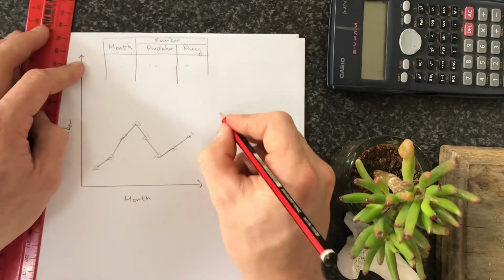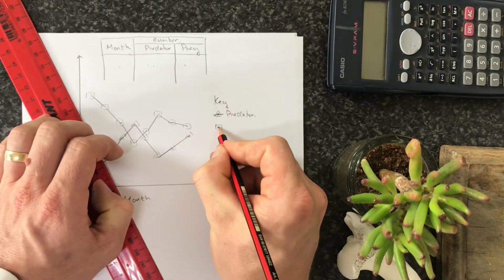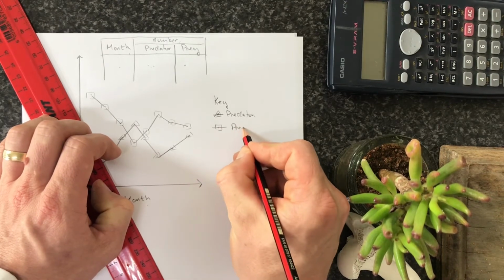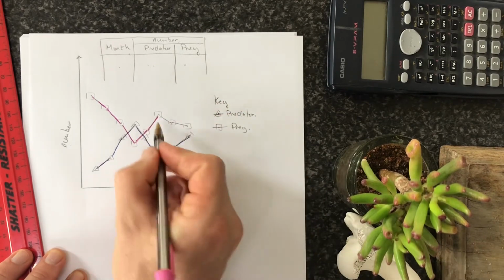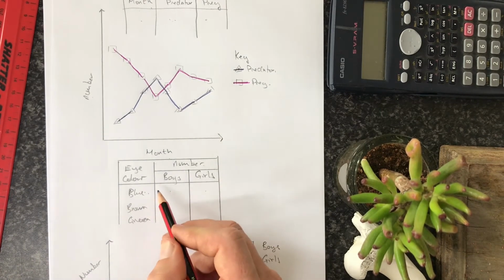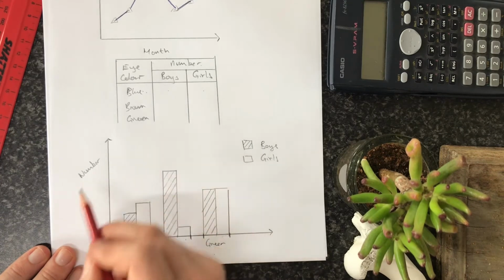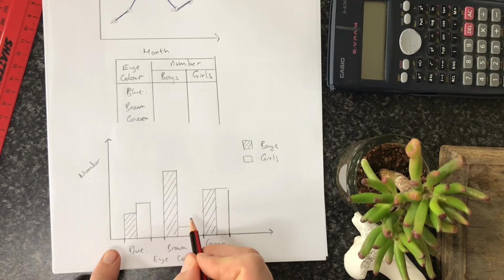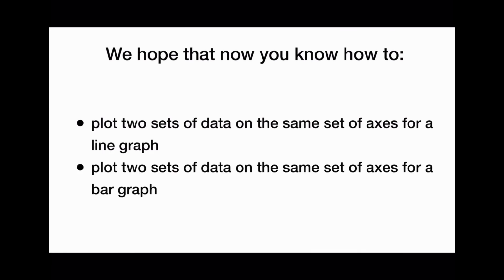Scientific method: Graphing - plotting 2 sets of data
Mr Kent shows us how to plot two sets of data on the same set of axes for both a line and bar graph. This is a more advanced type of graphing skill required particularly for Grade 12, but is useful to be able to construct in all grades.